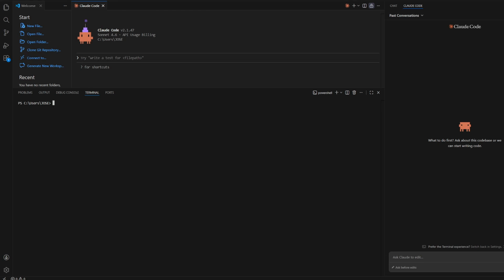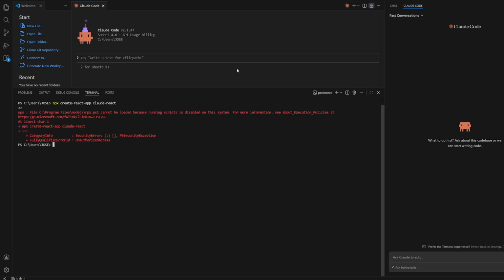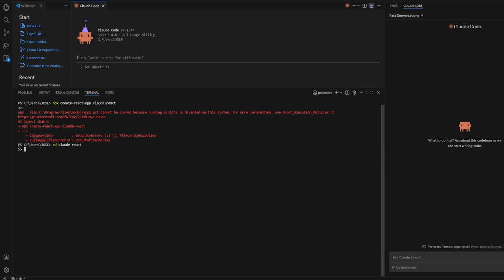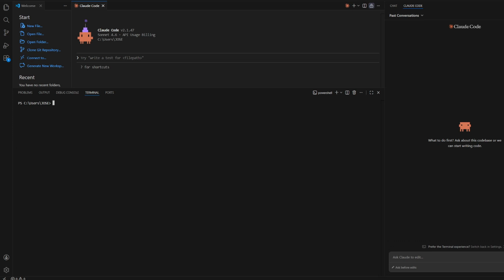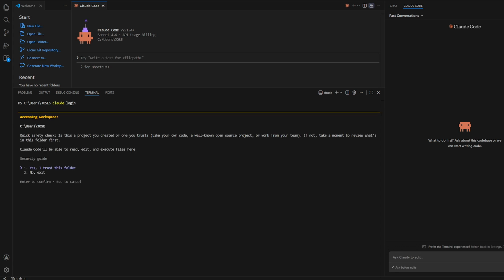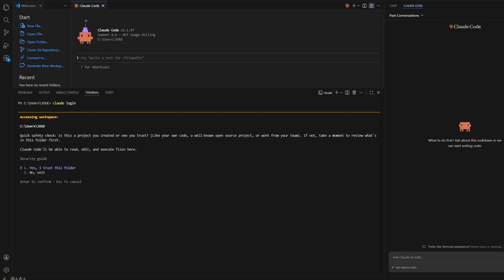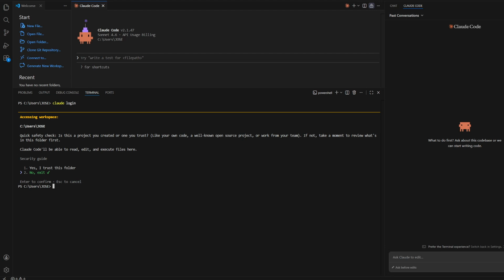How to use Claude Code in a React app[FULL GUIDE]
In today's Video we cover, How to use Claude Code in a React app